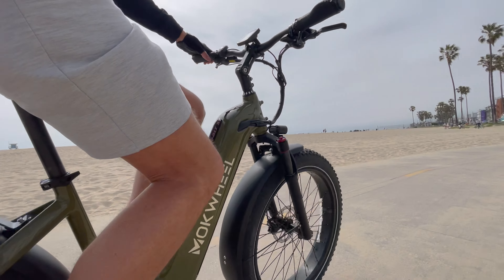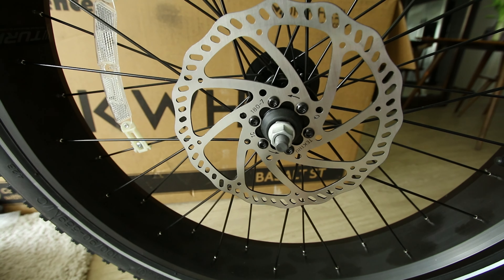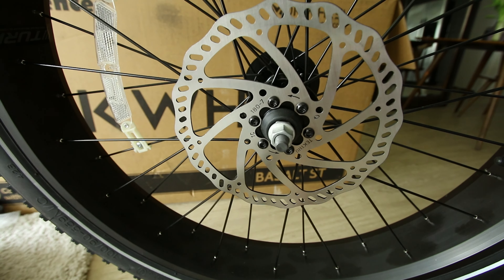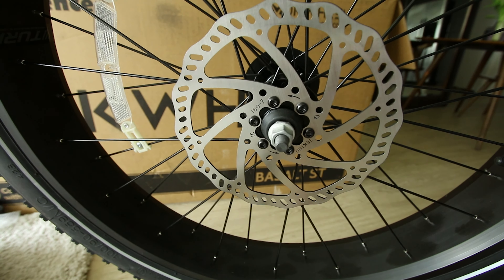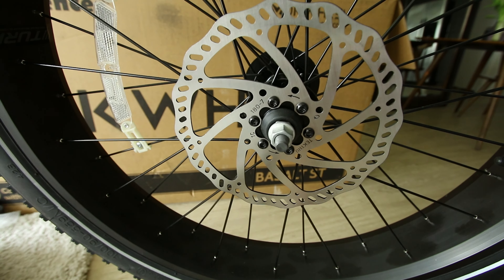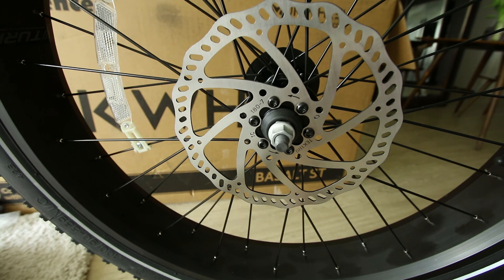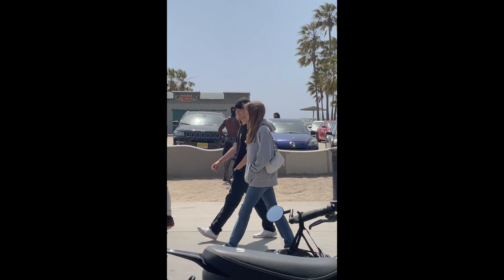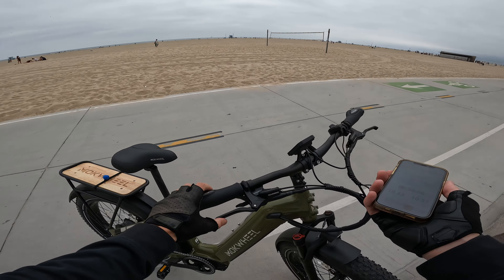Mokwheel Basalt ST Review Took An Unexpected Turn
The Mokwheel Basalt ST is a torque sensor fat tire ebike with an optional power station inverter that allows you to power AC devices from your ebike battery, as well as charge your battery with solar panels. The ebike power station and solar panels cost extra money, but the battery comes with the inverter port regardless. I hope you enjoy this ebike review as we encounter a bike thief and see the outcome of the interaction.